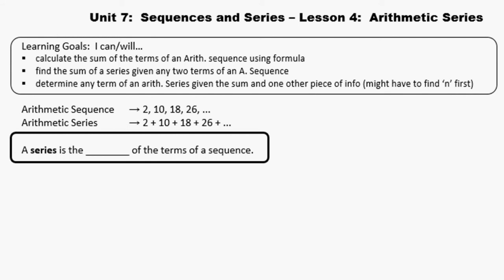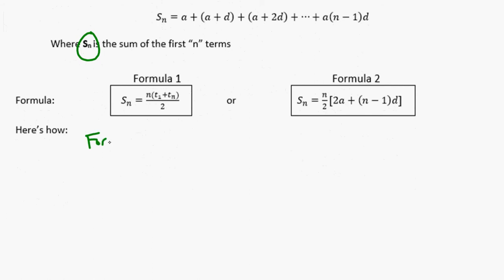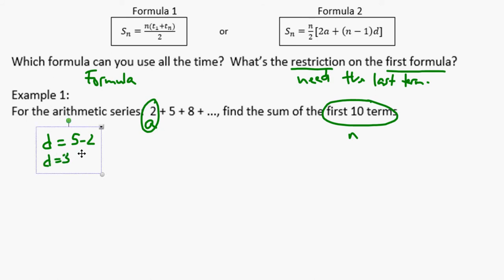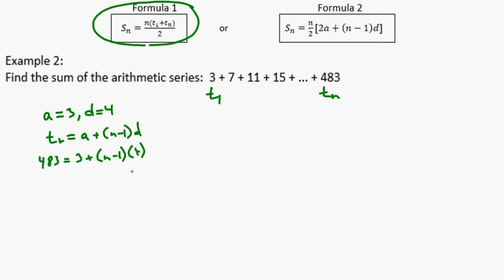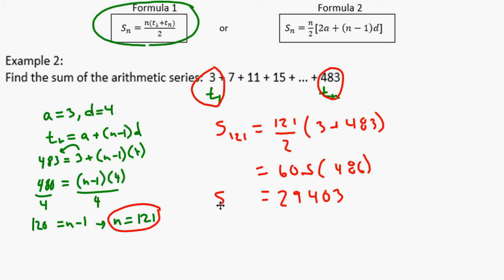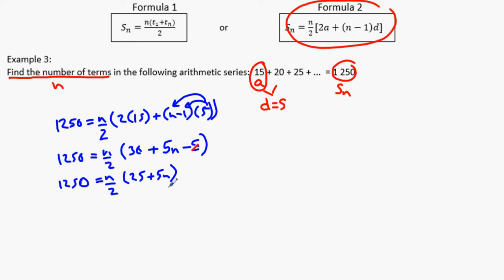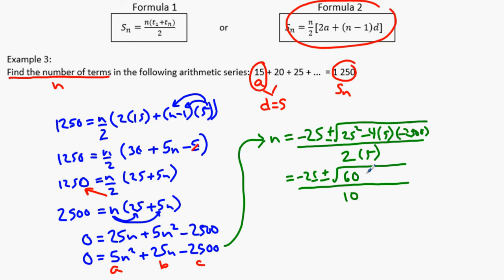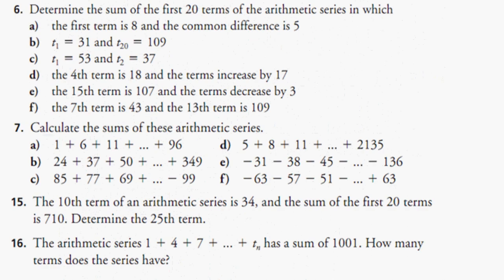MCR Lesson 4 - Arithmetic Series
Learning Goals:  I can/will…
 calculate the sum of the terms of an Arithmetic sequence using formula
 find the sum of a series given any two terms of an Arthmetic Sequence
 determine any term of an Arithmetic Series given the sum and one other piece of info (might have to find ‘n’ first)